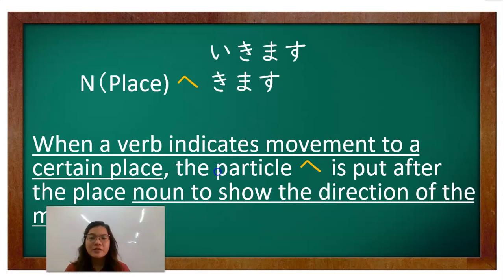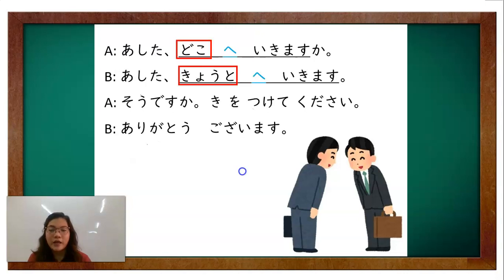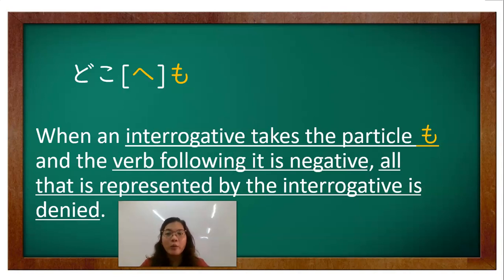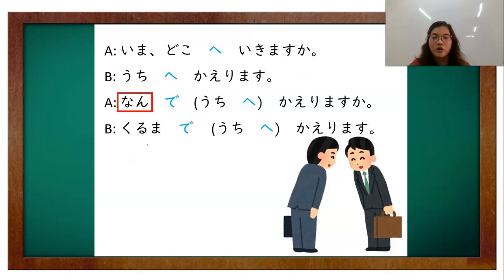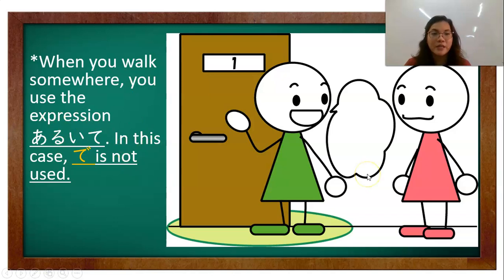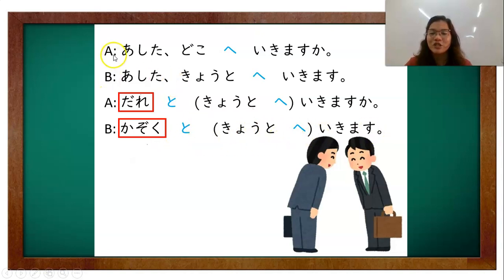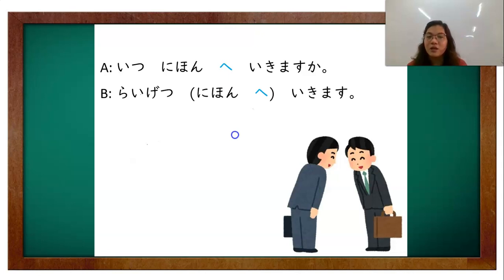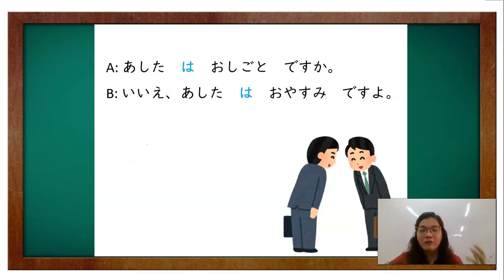LESSON 5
N（Place) へ  ( いきます,きます, かえります)
どこ[へ]も ( いきません, いきませんでした)
N（Vehicle)で　( いきます, きます,  かえります)
N(Person/Animal)　と　V
Sよ